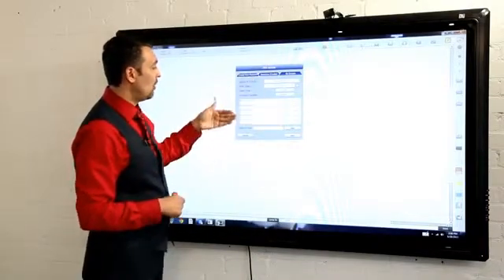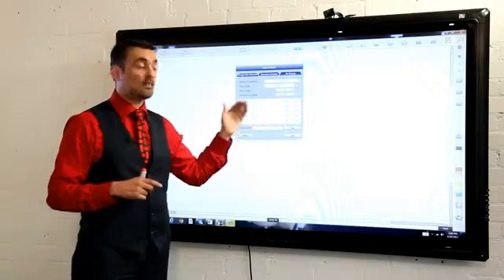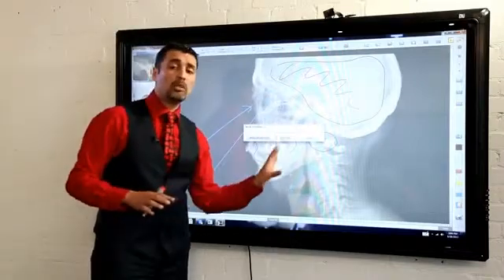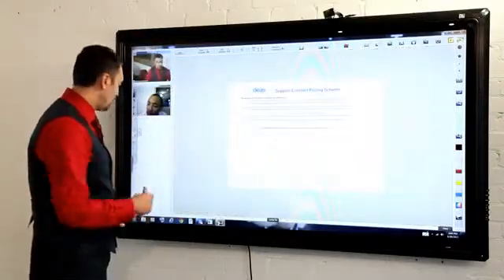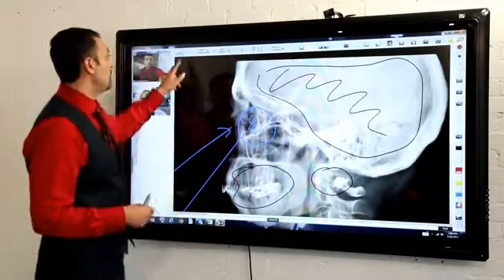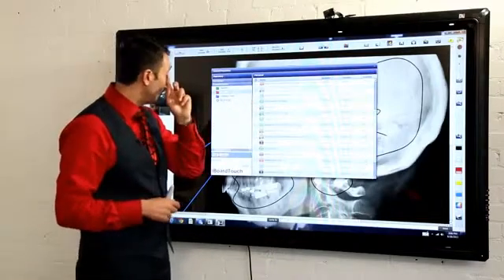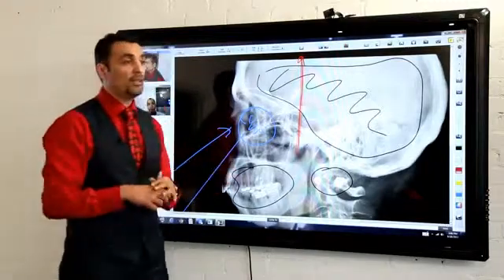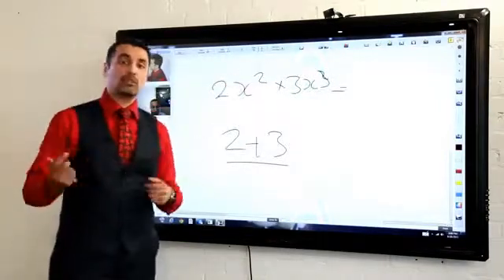iBoardTouch - Video Conference & Collaboration VCC Software SD